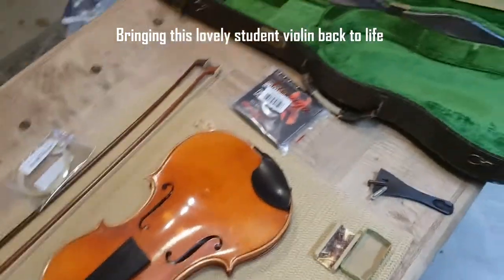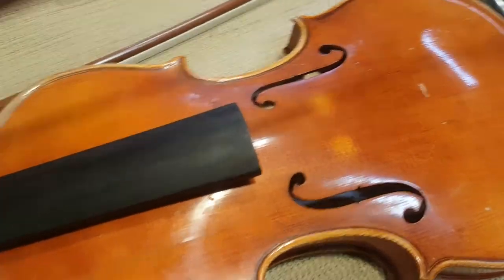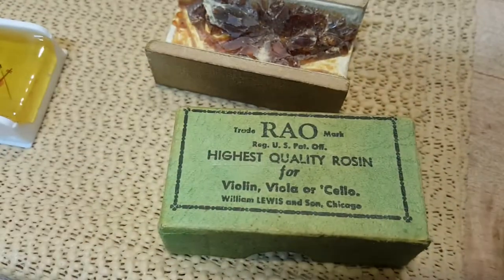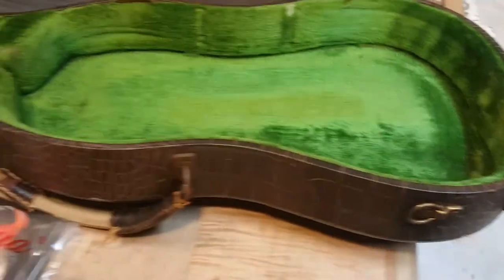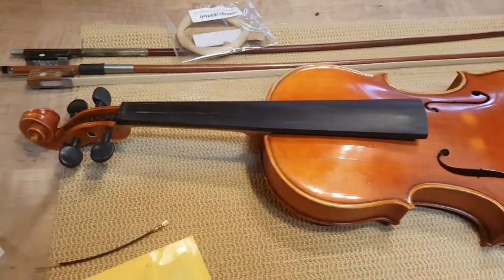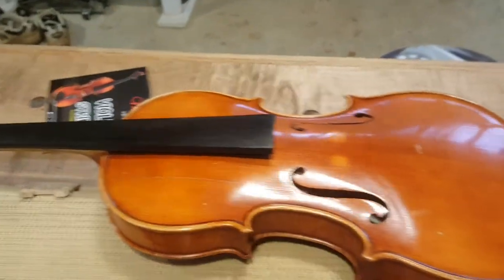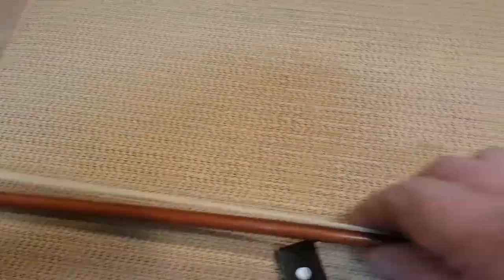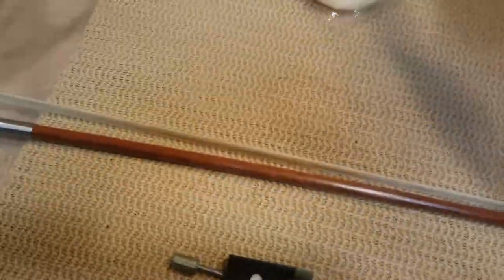Replacing a violin tailpiece and the hair on the bow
This is probably a student violin that someone was going to throw away.  Lets replace the tail piece, strings, add new horse hair to the bow and polish it up!
other great videos on setting up violins to play their best.